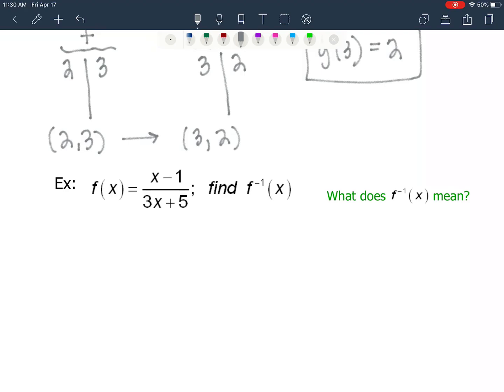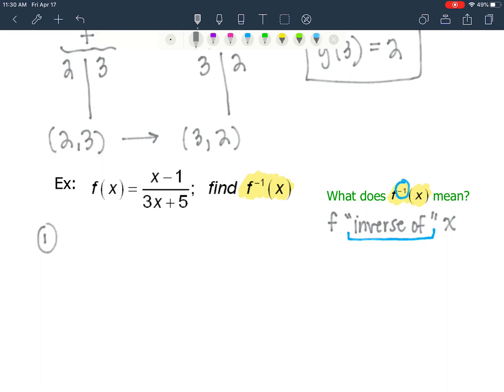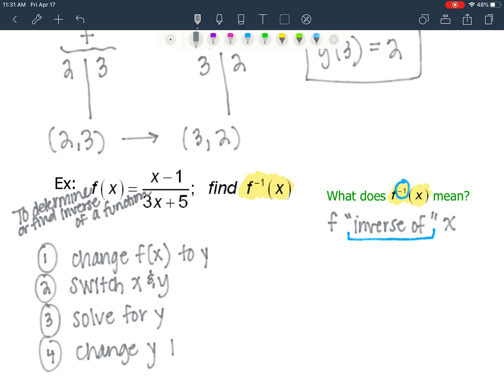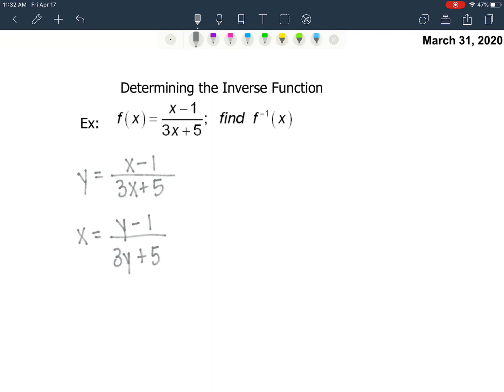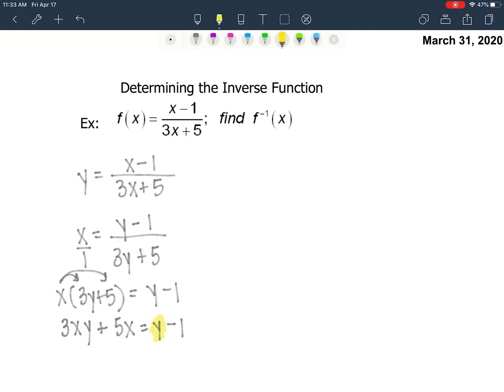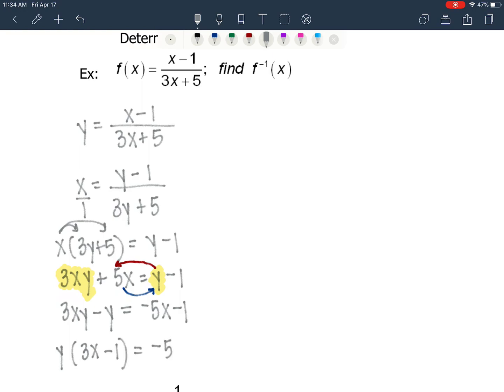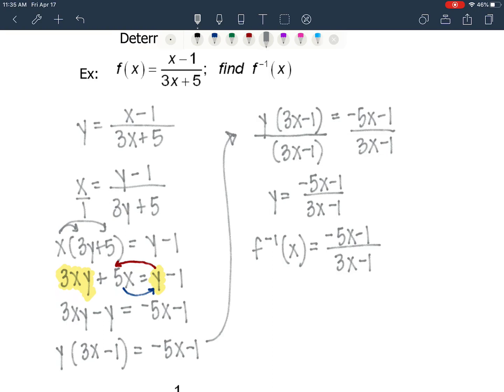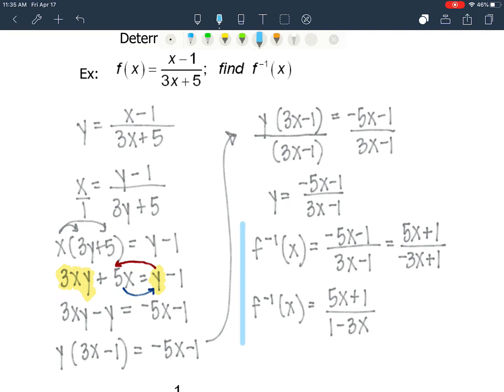CA 3 6C Inverse Functions